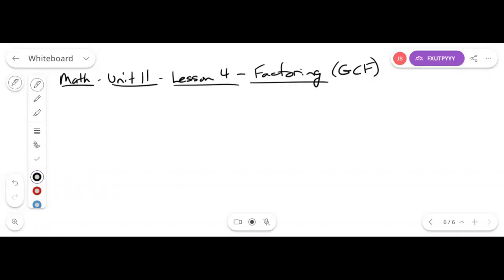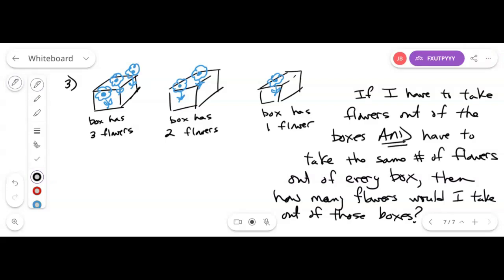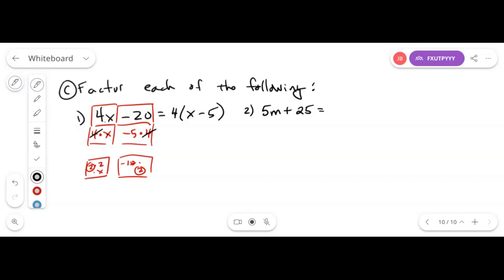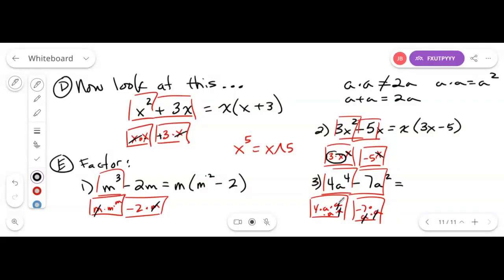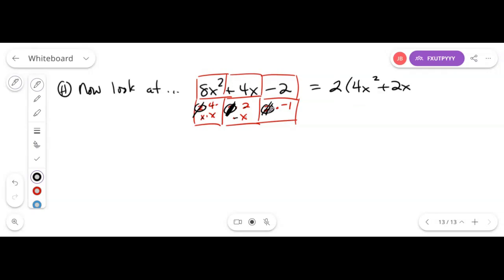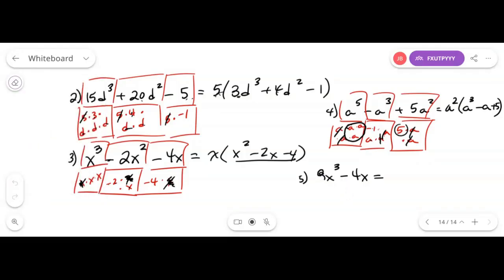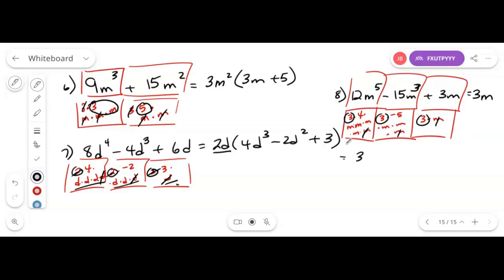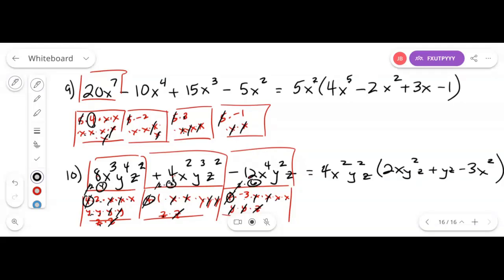Factoring GCF from Polynomials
What do flowers in a box have to do with factoring the gcf?  Well, watch this video and find out.

Common Core Standard: HSA.SSE.A.2
Adult Ed Standard:  A.SSE.2 Level A